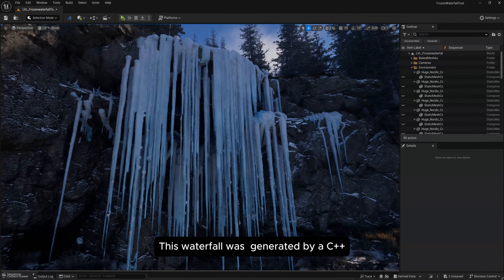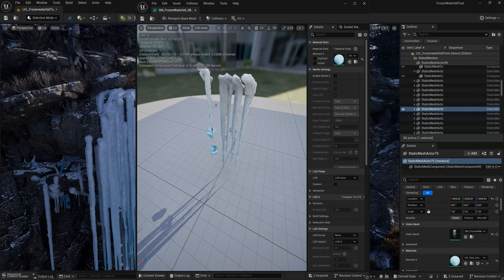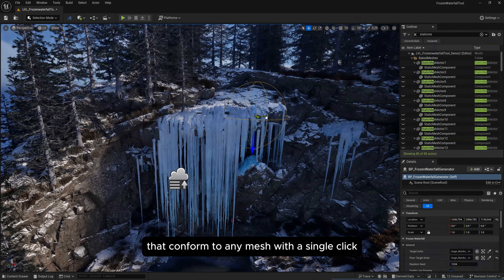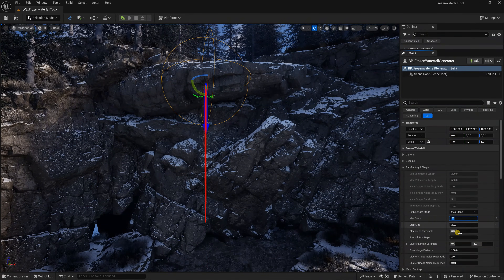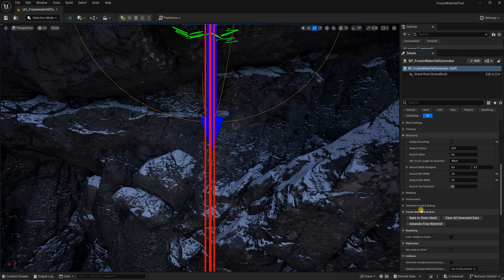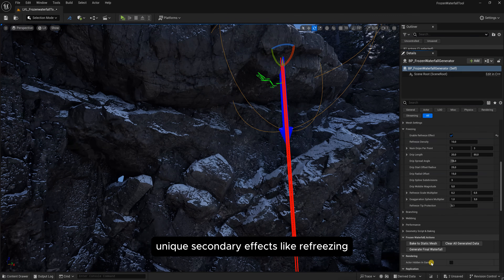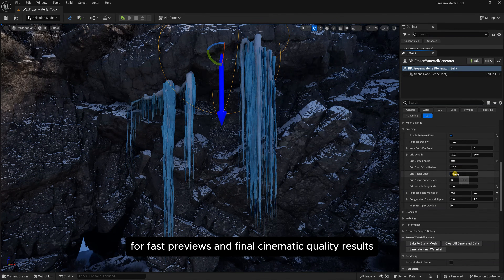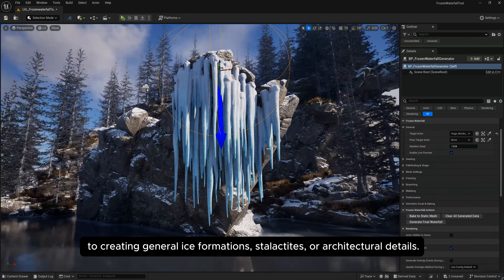Frozen Waterfall Unreal Engine- V1.0| Procedural Tool(Download Link In Description)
Frozen Waterfall Tool , Procedural Ice Generator for Unreal Engine 5

This is a custom tool I’ve built for creating frozen waterfalls, icicles, and other types of ice formations directly inside Unreal Engine 5. It’s fast, flexible, and built for artists.

The system uses a mix of C++ and Geometry Script: C++ handles the core logic for generation, while Geometry Script takes care of meshing. This combo gives you both high performance and a lot of creative control.

Here’s what it can do:

Procedural Pathfinding
It finds smart paths across any mesh , from rocks to characters, so ice naturally forms and flows along the surface.

Cluster & Volume Modes
You can switch between clustered ice (great for waterfalls) and volumetric coverage (for dense ice buildup or hanging overhangs).

Tons of Parameters
There are over 50 options to tweak , from icicle size and shape to branching and refreezing effects – so you can art-direct everything to get the look you want.

Flow in Any Direction
You’re not stuck with gravity. You can direct the ice to flow sideways, upward, or wrap around things ,whatever fits your idea.

Preview vs. Final Quality
Start with a quick low-poly preview for speed, then switch to high-quality voxel remeshing when you’re ready for final output.

This tool is designed for environment artists, tech artists, and game devs who want full control over stylized or realistic ice effects , without the headache.